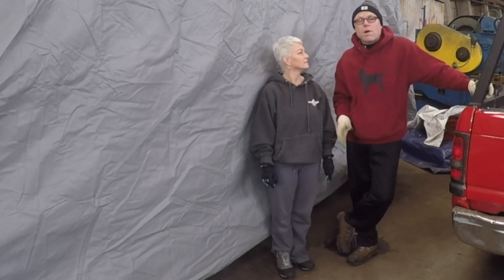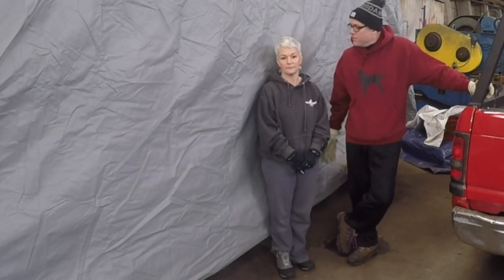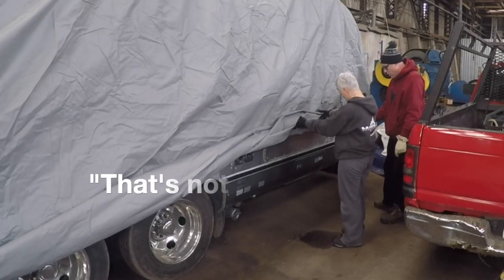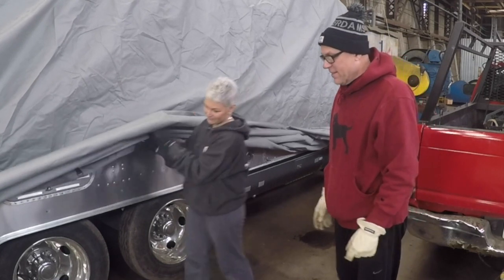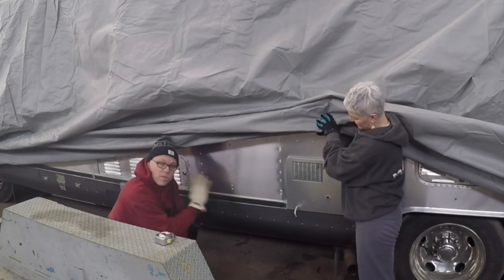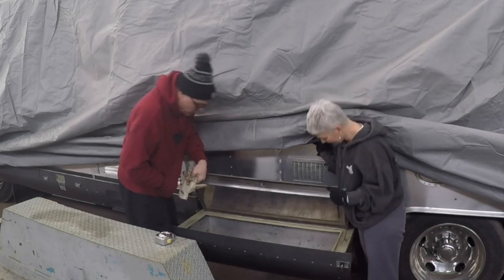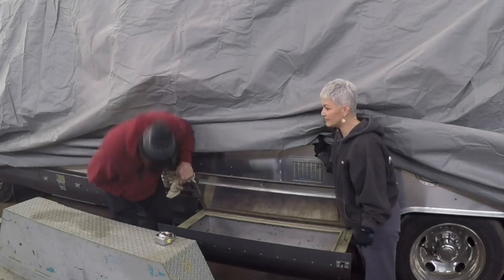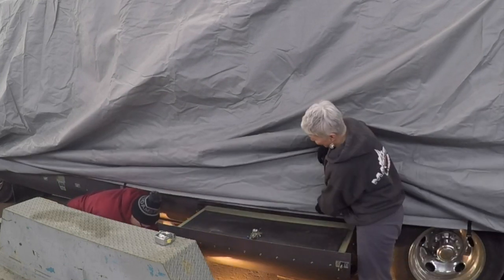RV Living: First Airstream Renovation Project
GREAT TO HAVE YOU WITH US AND THANKS FOR BEING OUR 200th!

All RV makeovers have to start somewhere, but we are still newbie RV owners and more than a little nervous about undertaking any airstream renovations on our beloved Airstream Classic 345!  We thought we would play it safe and start with a small RV repair project on the airstream storage drawers.  Our plan was to remove the drawers, scrape off all rust and flaking paint, re-coat with a rust preventer and finish with a fresh coat of metal paint.  Simple, right?  Nope.  Check out the video and see where our plans went awry!